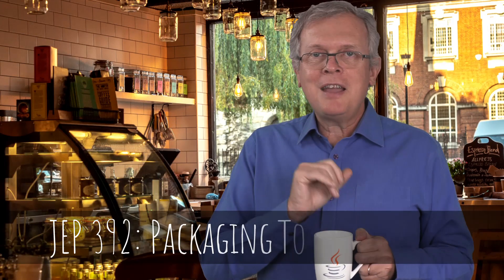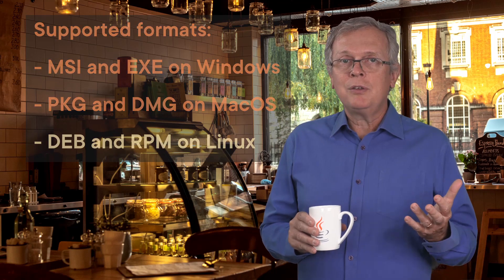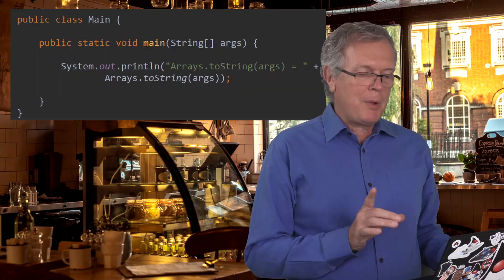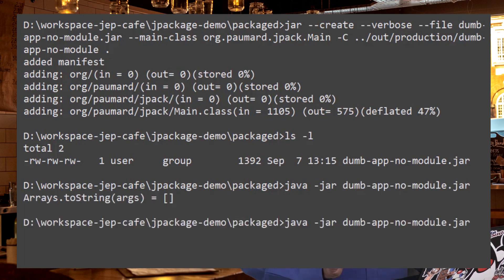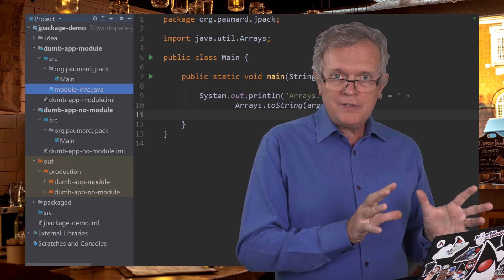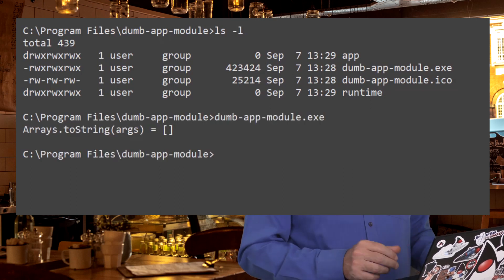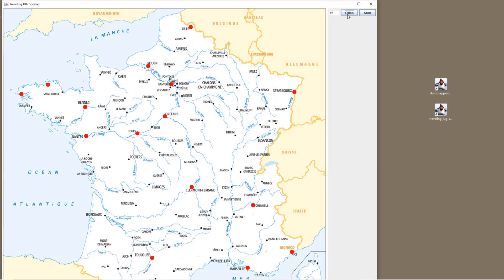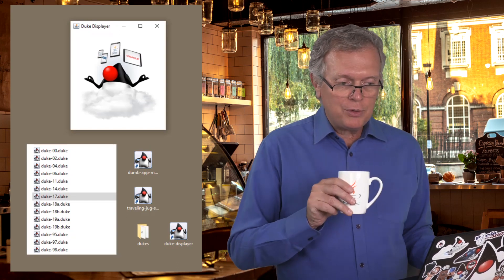The Packaging Tool aka `jpackage` - JEP Café #4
This JEPCafe discusses JEP 392: Packaging Tool aka `jpackage`, released with JDK 16. `jpackage` is an awesome tool to create native installer on Windows (MSI, EXE), MacOS (PKG, DMG) and Linux (DEB RPM). This episode explains and shows `jpackage` in action on several applications, including TravelingJUGSpeaker and DukeDisplayer.

⎯⎯⎯⎯⎯⎯ Chapters ⎯⎯⎯⎯⎯⎯
0:00  Intro
0:57  Packaging Java applications
1:33  Specifying launch parameters
1:42  Invoking the packager
1:58  Non-goals for JEP 392
4:30  Packaging a first, non-modular application
7:08  Packaging, installing and executing a modular application
9:10  Packaging and running the TravelingJUGSpeaker app
10:53  Packaging and running the DukeDisplayer app
12:18  Outro